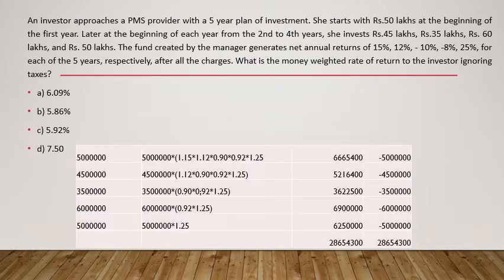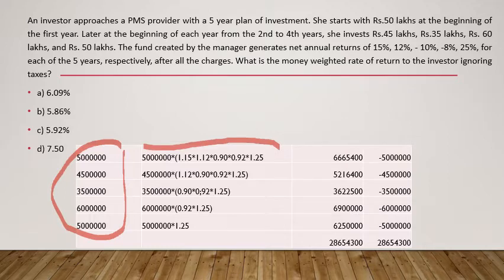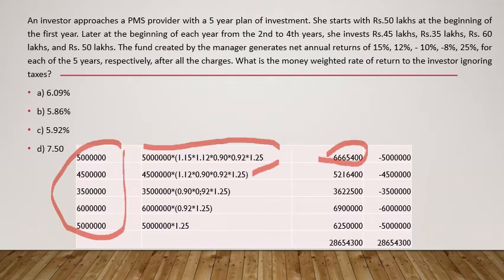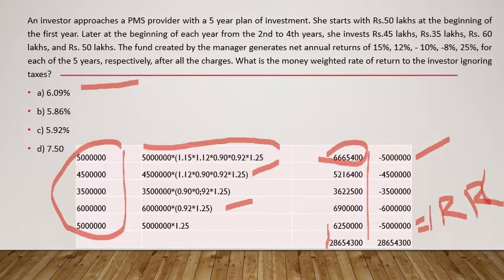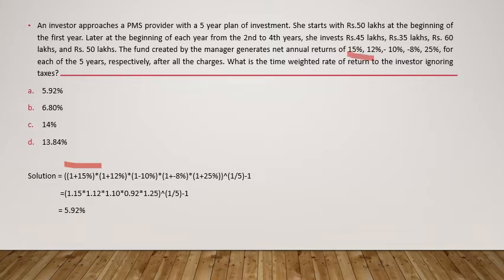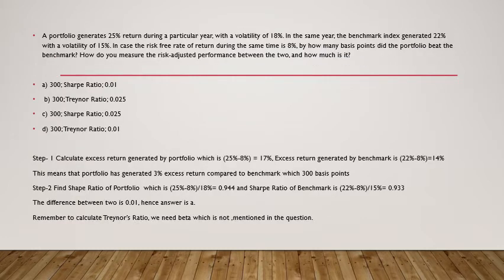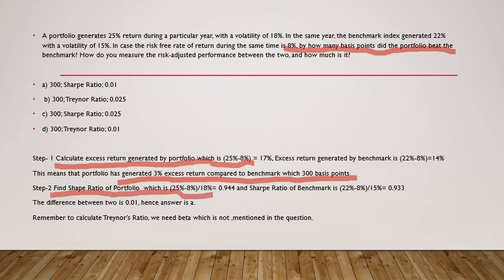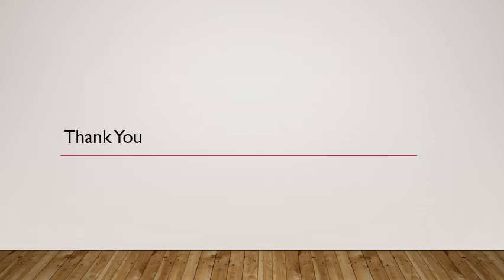NISM PORTFOLIO-QUIZ on numerical related to MWRR, TWRR and Excess Portfolio Return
This video will help participants get an understanding of how to solve numerical related to returns such as MWRR, TWRR and Excess return.